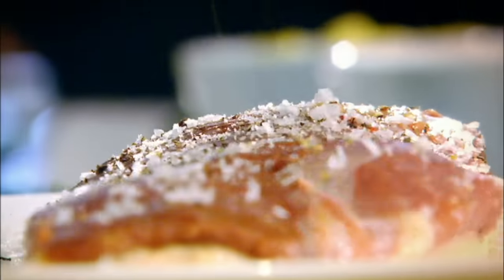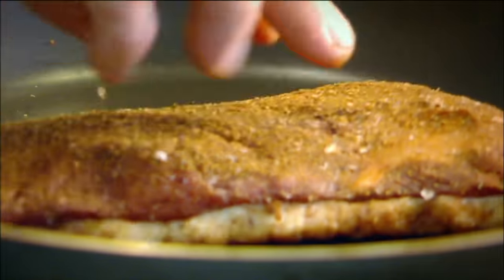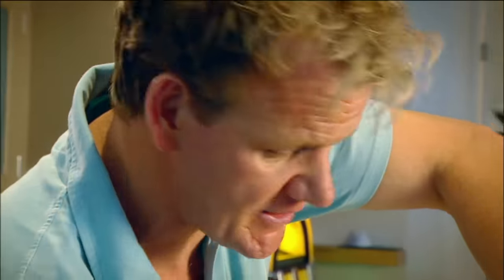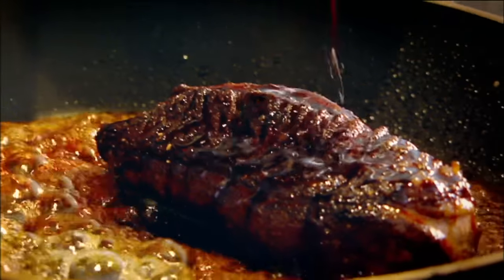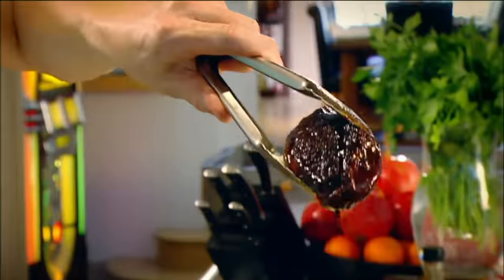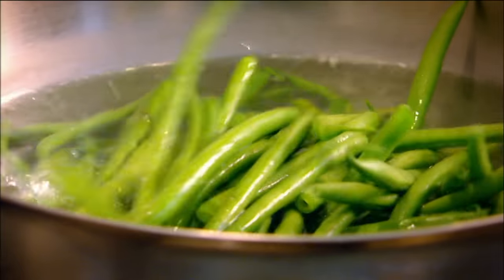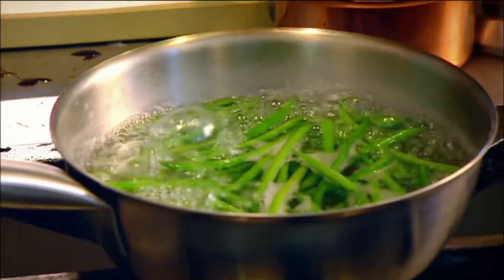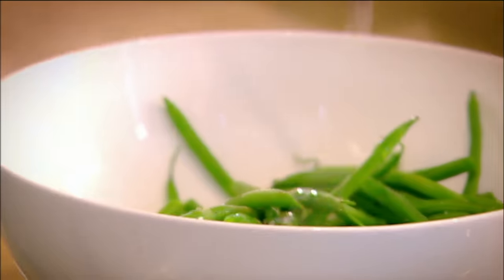How To Cook A Duck Breast | The F Word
Gordon Ramsay shows how to cook a duck breast.